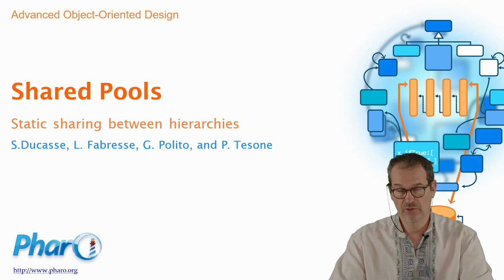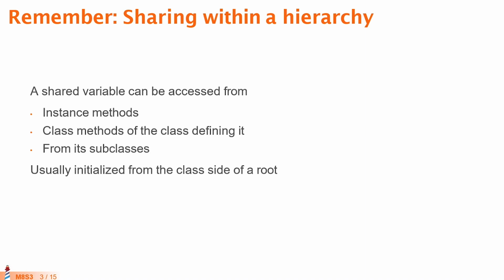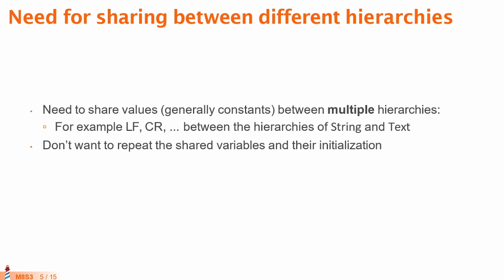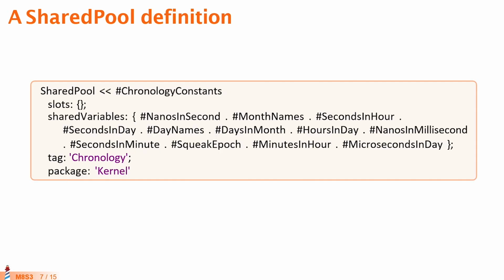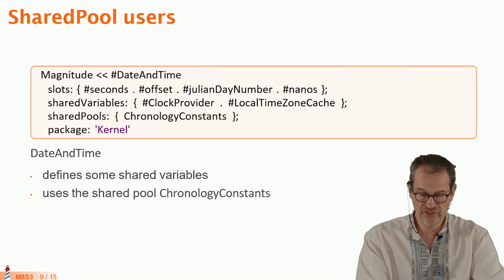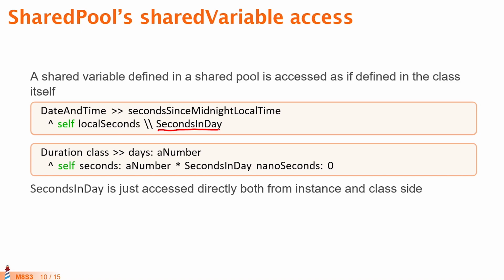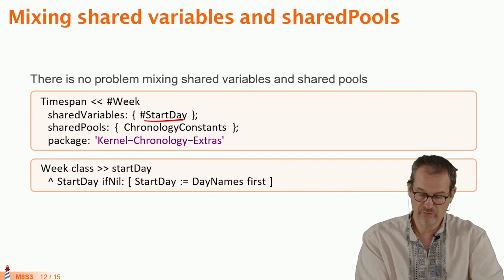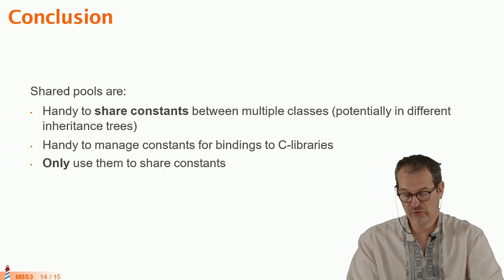[8.3] Shared Pools: Static sharing between hierarchies - Advanced Object-Oriented Design MOOC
The goals of this video are:
- Revisit sharing
- Understand shared pools (SharedPools)
A question:
- Using shared variables, we can share values over multiple subclasses within the same hierarchy.
- How can we share objects between different hierarchies?